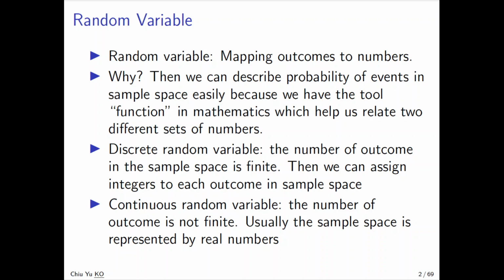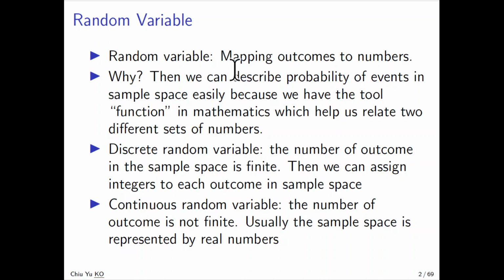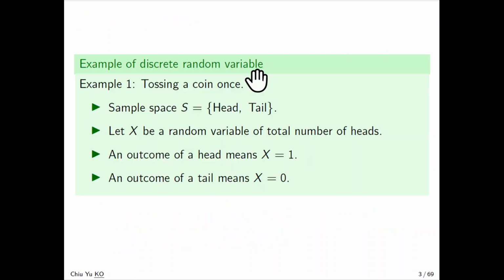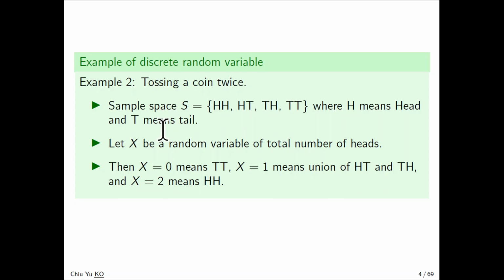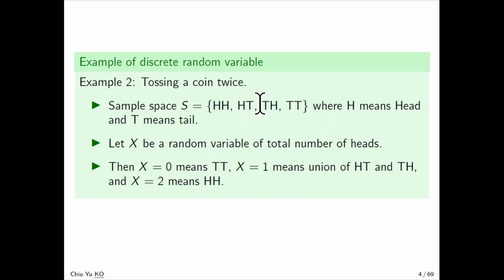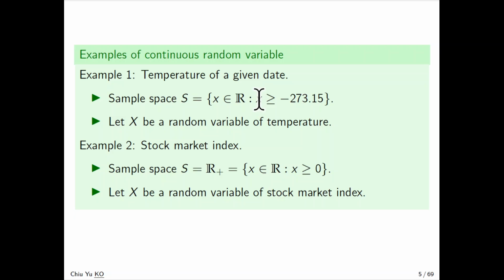Random variable -- definition